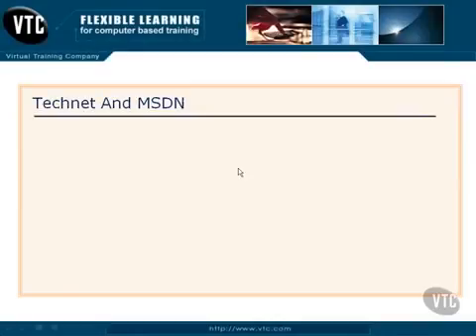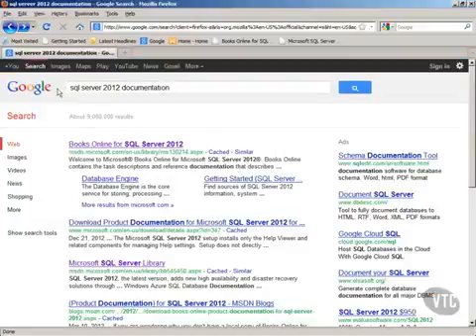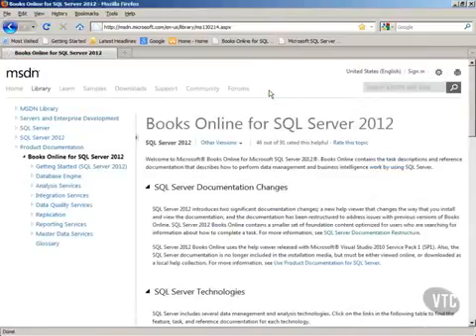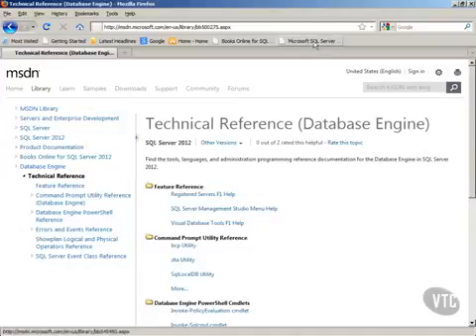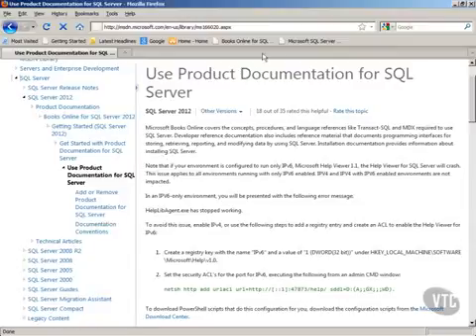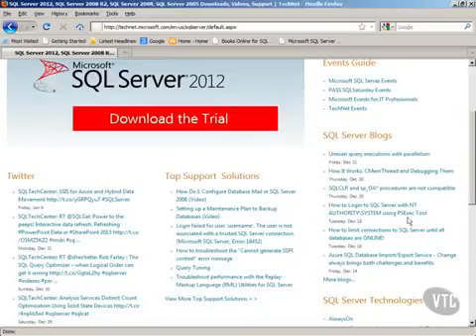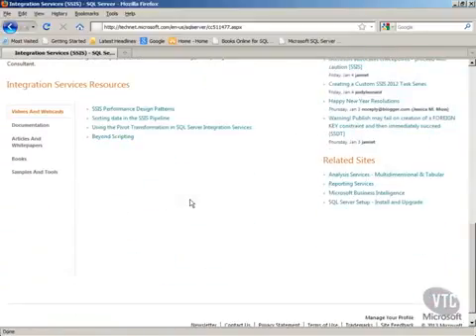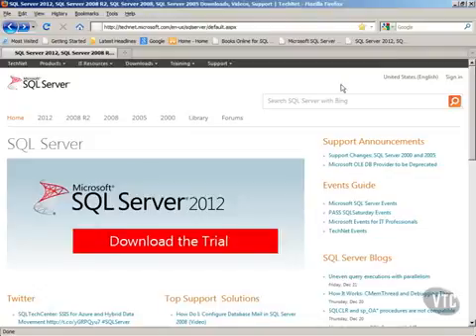Implementing a Data Warehouse with SQL Server 19 TechNet and MSDN YouTube